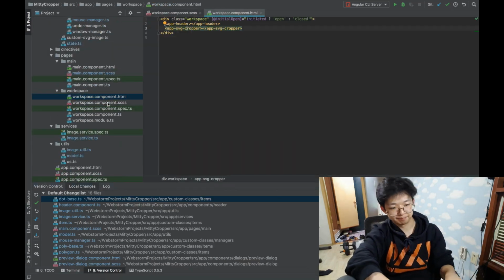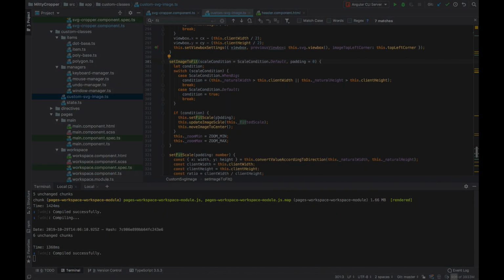12 hours of making Web Based Image Crop Application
* URL to my image cropping web app

: instruction page is planned to be added.
Until then, here are the keyboard shortcuts.

Zoom In and Out : [Ctrl] + [+], [Ctrl] + [-]
Undo Redo: [Ctrl] + [Z], [Ctrl] + [Shift] + [Z]
Image Panning: [Space] +  Drag and Drop
Adding a point to fully formed Polygon: [Ctrl] + Click
Delete a point to fully formed Polygon: [Alt] + Click
Fitting an Image size: [Ctrl] + [F]
Delete Polygon: [BackSpace]